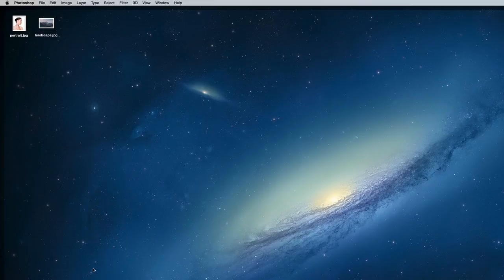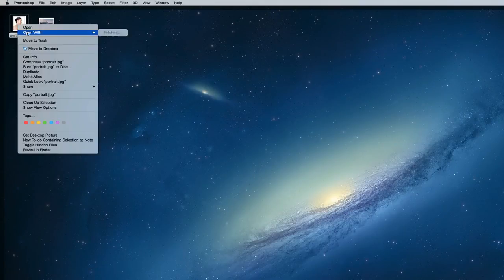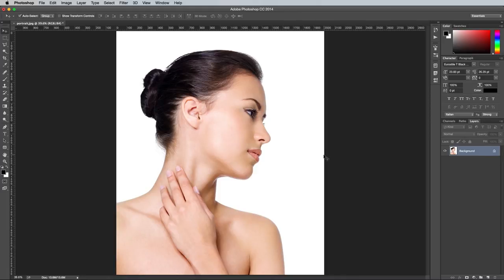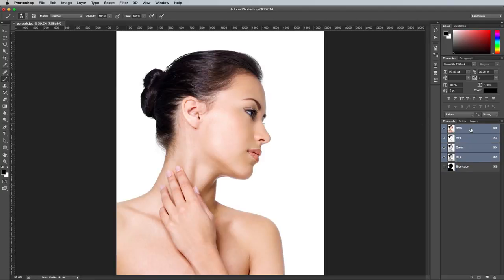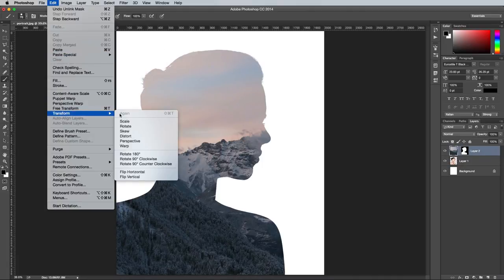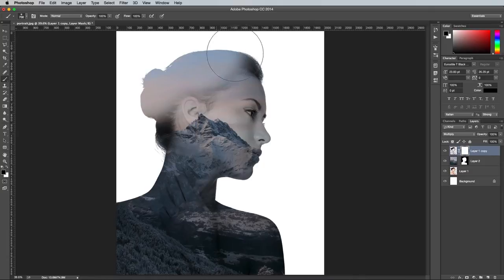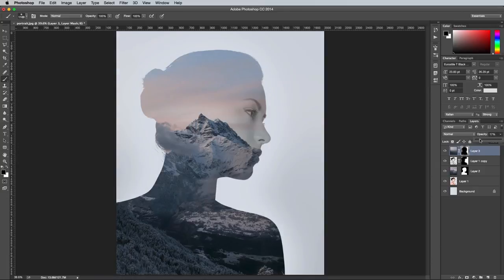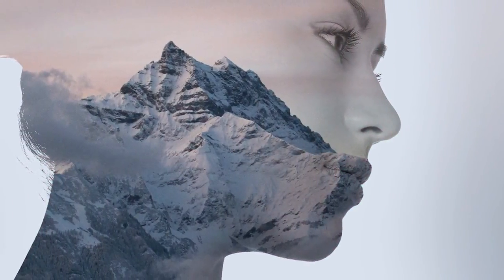Double Exposure Effect Photoshop Tutorial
By:Spoon Graphics